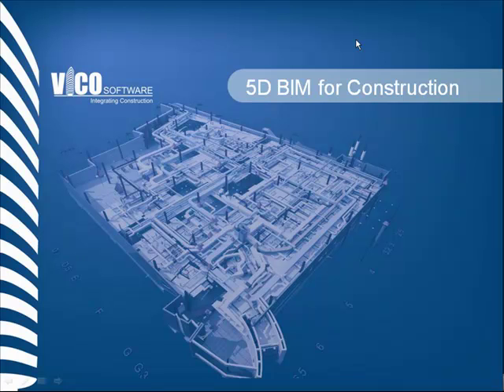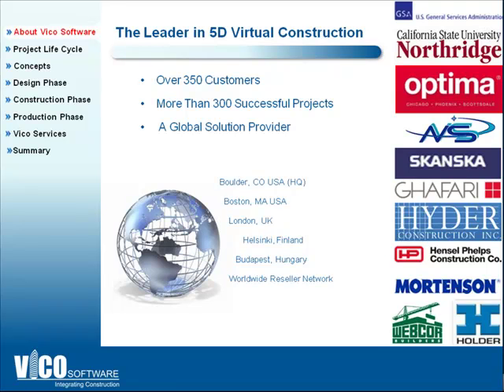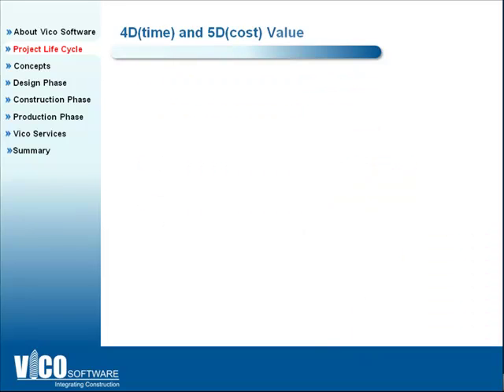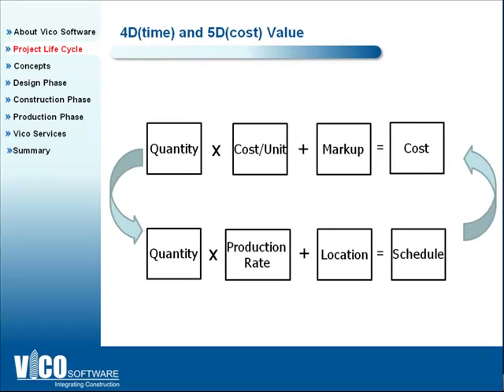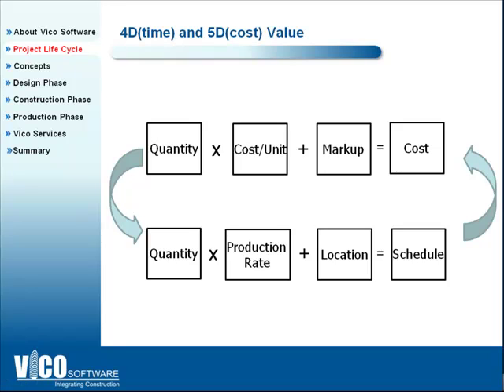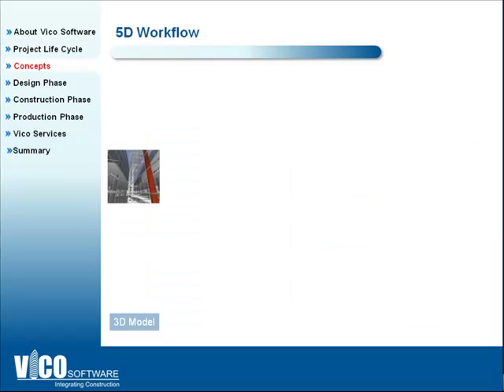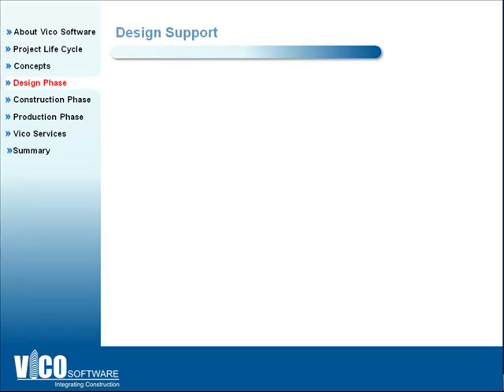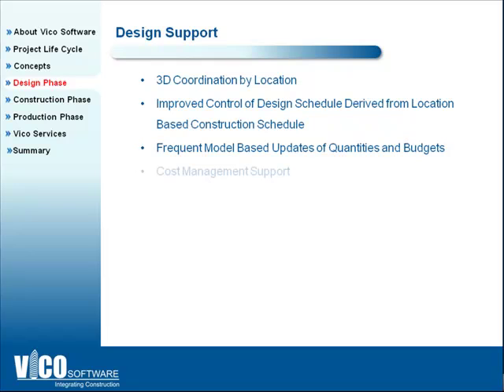BIM 101 - An Introductory Workshop for Beginners